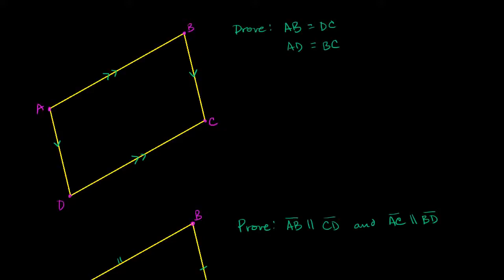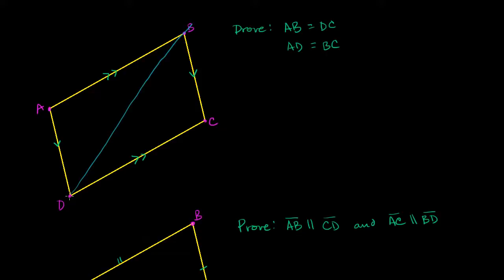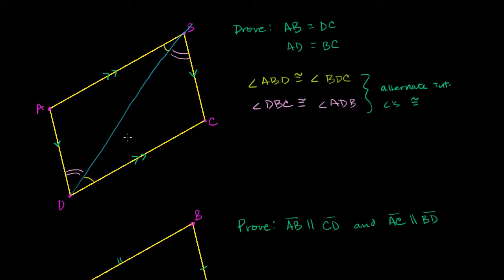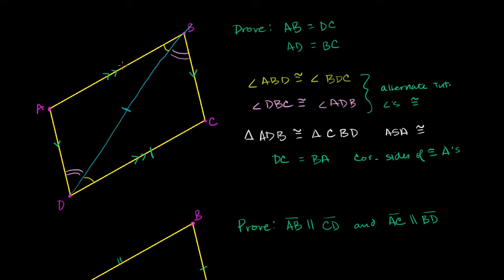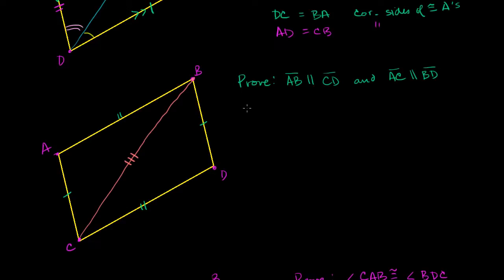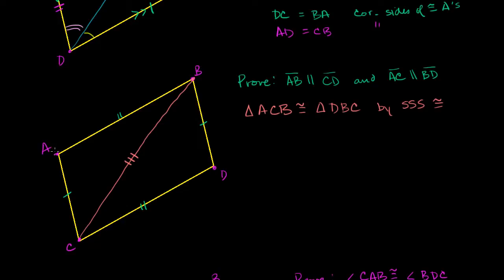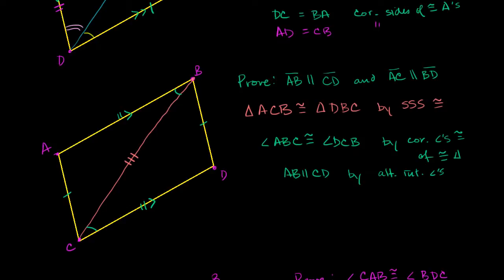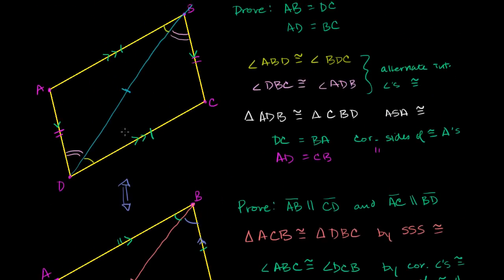Proof: Opposite sides of parallelogram congruent | Quadrilaterals | Geometry | Khan Academy